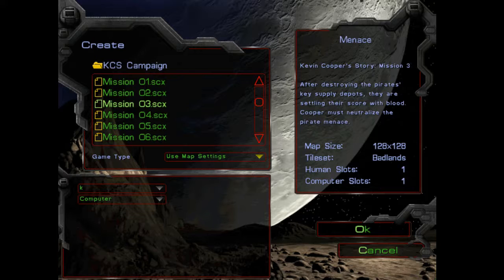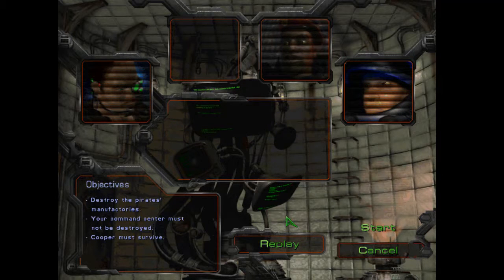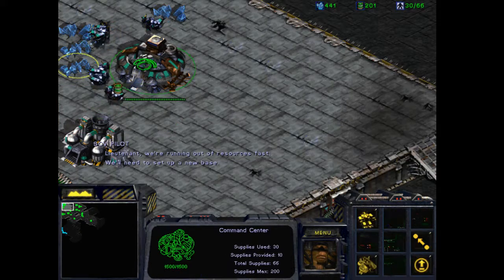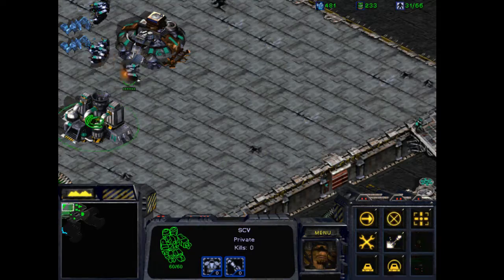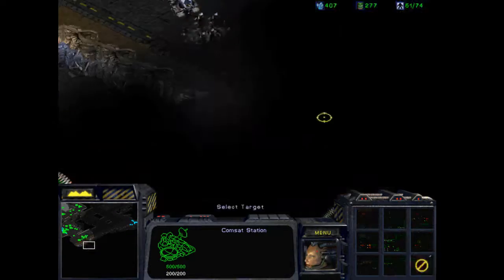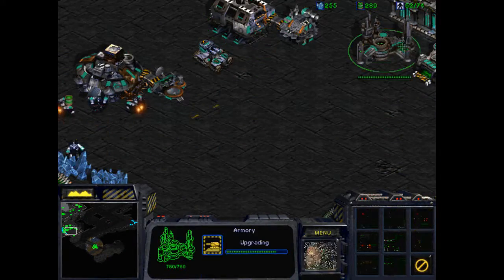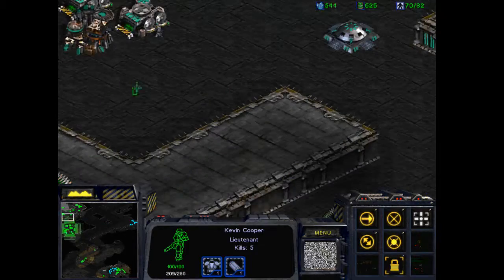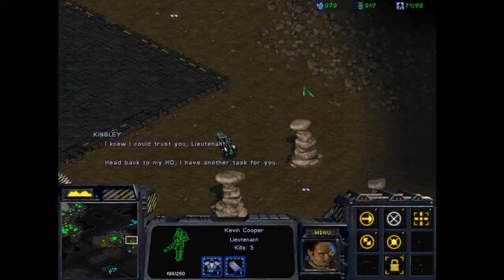StarCraft: Kevin Cooper's Story - Mission 3: Menace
After destroying the pirates' key supply depots, they are settling their score with blood. Cooper must neutralize the pirate menace.